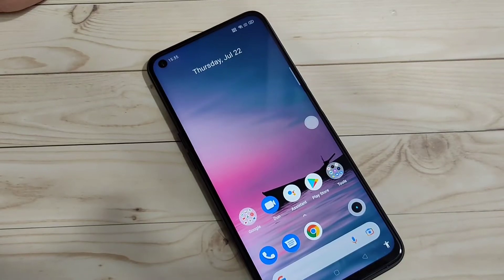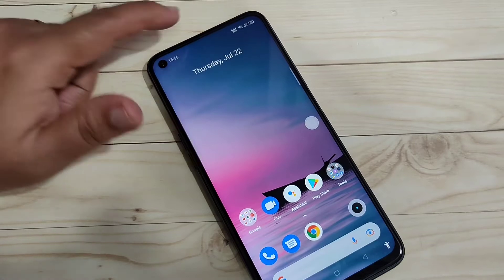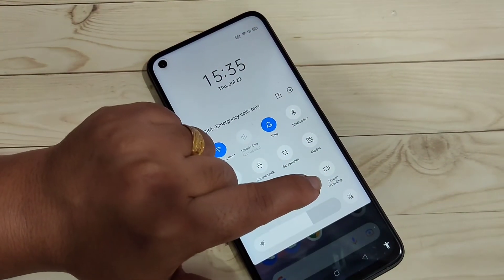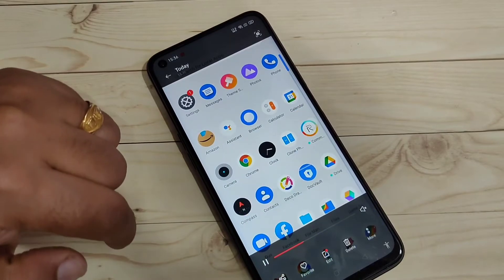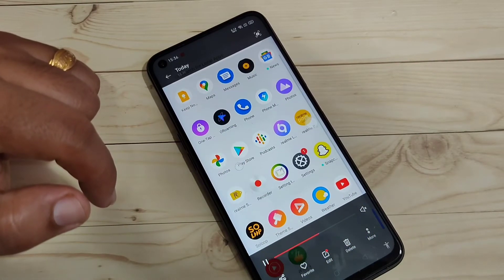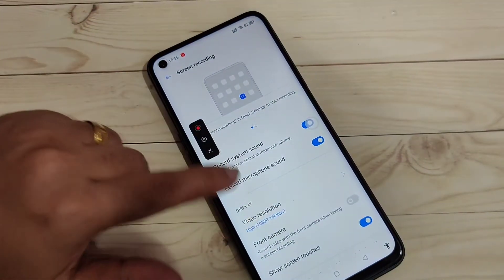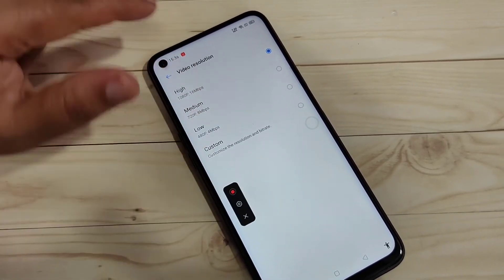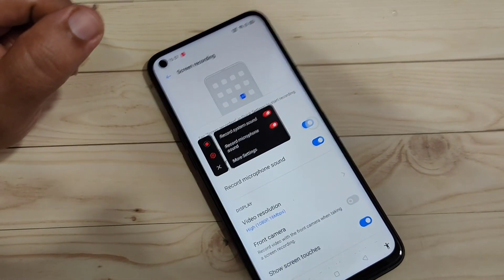Realme 8S | How To Do Screen Recording in Realme 8S 5G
Hi friends this video shows you that " How to do screen recording in Realme 8S 5G "